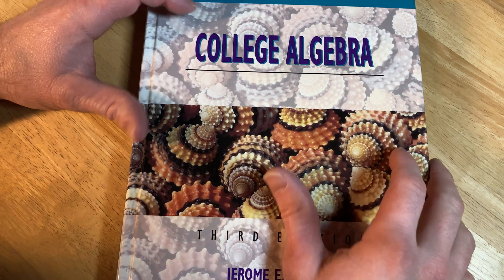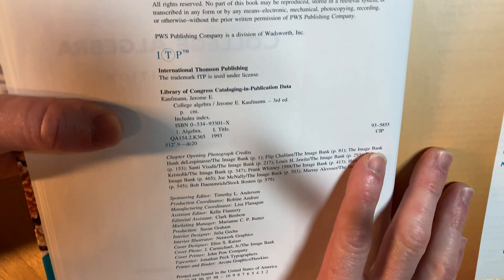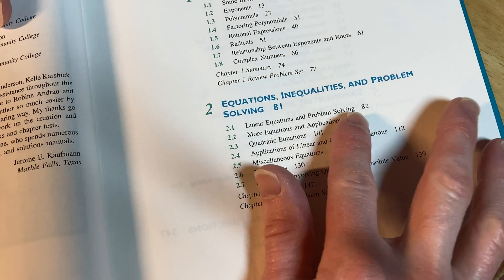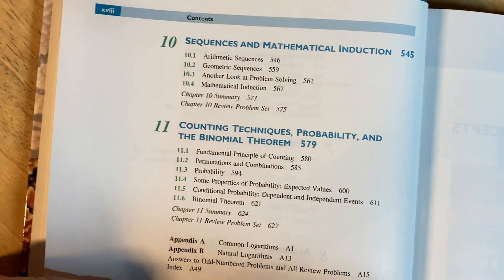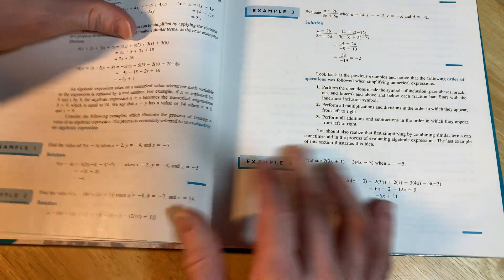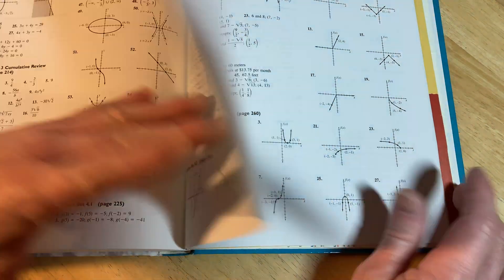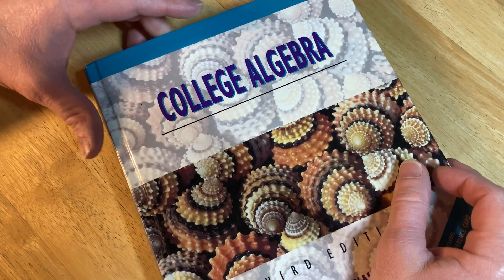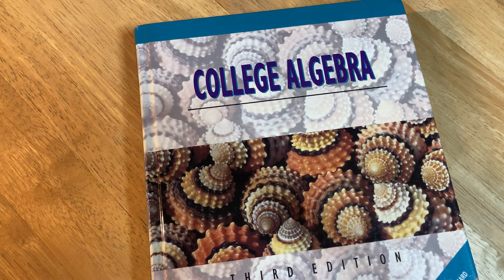College Algebra Book for Self Study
Here is the book